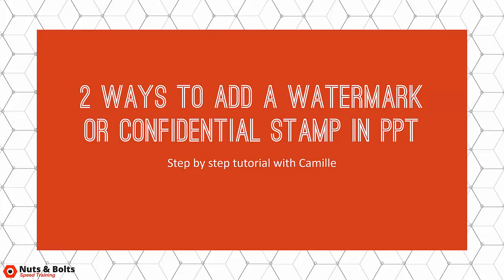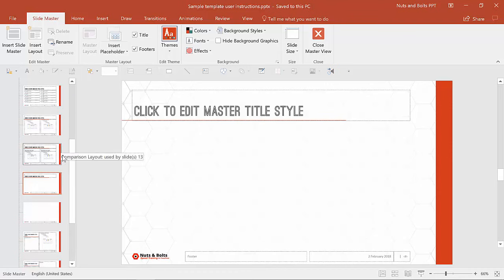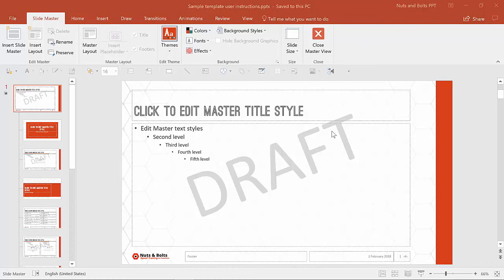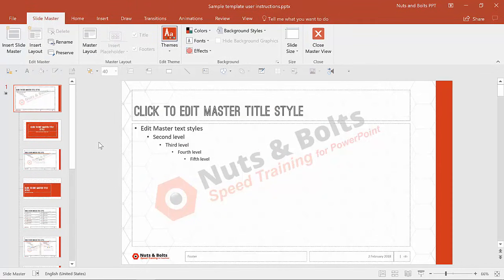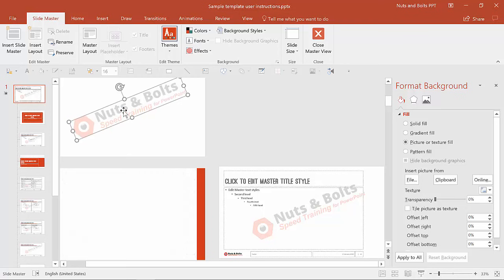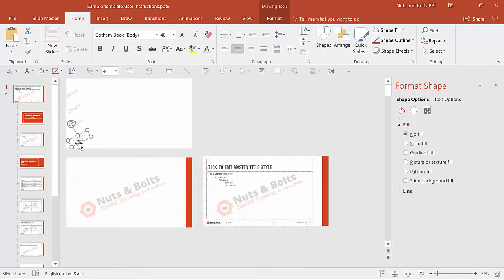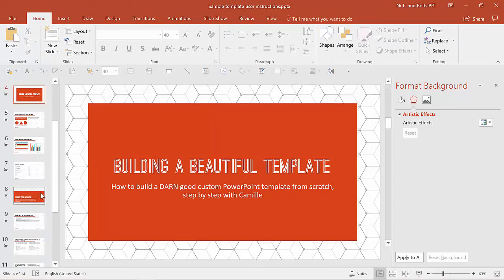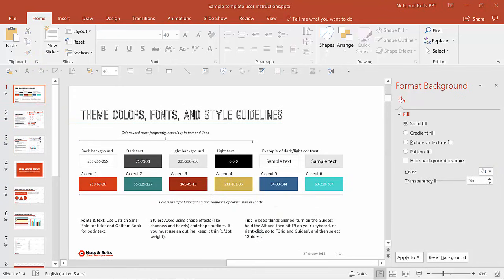How To Add a Watermark in PowerPoint (Draft or Confidential Stamp)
Learn how to add a PowerPoint watermark, like a draft or a confidentiality stamp, so that it shows up on all your slides as a slide background.

0:00 Introduction
0:25 Two important questions about watermarks in PowerPoint
0:53 How to add text as a watermark
4:06 Add a picture as a watermark in PowerPoint
5:42 Making a watermark not editable as a background
11:32 Tile picture as a texture for your watermark
12:20 Reviewing your watermark in the Normal view

A watermark in PowerPoint is a text background that informs people that your presentation is either DRAFT or CONFIDENTIAL or TOP SECRETE or PROJECT ALPHA or whatever.

The point of a watermark stamp is to inform your colleagues the status of your document, so that they don't for example, send the DRAFT presentation onto a client or colleague as final, or  accidentally share a CONFIDENTIAL file outside of your organization.

Whatever kind of watermark you are adding to your slides as a background image, the first questions you want to ask yourself before you start making it are:

1. Do you want your watermark on all of your PowerPoint slides as a background image, or just on a few of them?

2. Do you want your watermark to be editable in the normal view, or do you want it to be non-editable?

The reason these questions are important is they determine where you add the draft or confidential watermark within your presentation as the background image.

Assuming you want your draft or confidential stamp on all of your slides as a text background that is NOT editable, you want to add the watermark on your PowerPoint slide master.

If you just want your draft watermark on a single slide, simply add the watermark on the child slide layout within your slide master (see video for instructions).

If you want your draft watermark on all of your slides within you presentation, you'll want to add it to the Parent Slide (see video for instructions and demo).

Two methods for adding your watermark stamp are:

1. You can add the stamp using text, creating a text background
2. You can add the stamp using an image, creating an image background (in this case it will be draft picture instead of draft text)

Whichever method you choose, you want to make sure that your stamp is sent to the back of your slide, so that your draft or confidential watermark shows up behind everything else on your slide.

If you use a draft picture to create your stamp, I recommend using the picture tools to washout the picture, so that it looks like a draft stamp. If your image is too sharp, your stamp will be too distracting.

Remember, you are just trying to indicate the status of a document (draft, confidential, top secret, etc.) you are not trying to have the stamp or watermark dominate your slide.

To see a step-by-step walk through of how to make a watermark in PowerPoint, see the blog post below:

► How to make the slide background an image
► How to paste text as a picture
► How to change the slide background
► How to tile your background as a pattern
► How to get missing watermarks to appear
► How to push your watermark behind the content on your slide
► What to do if your watermark is hidden on certain slides

To learn more about how to create a PowerPoint template step-by-step, see our detailed blog post below:.